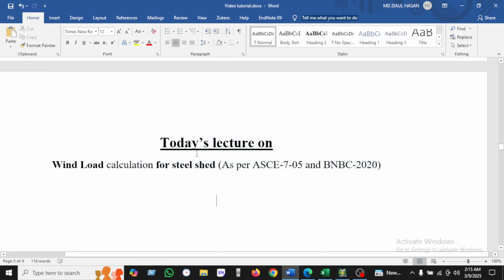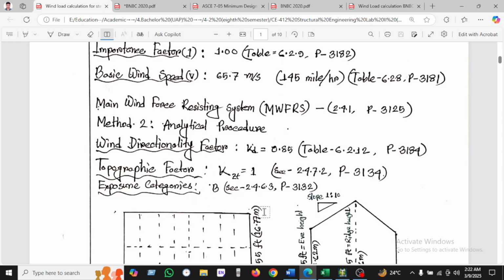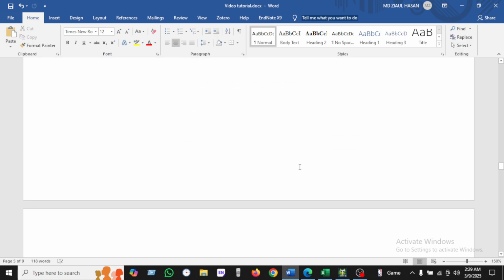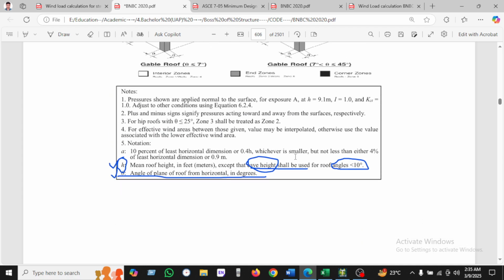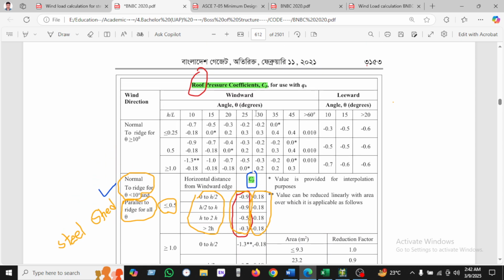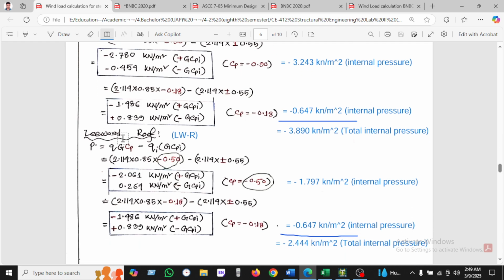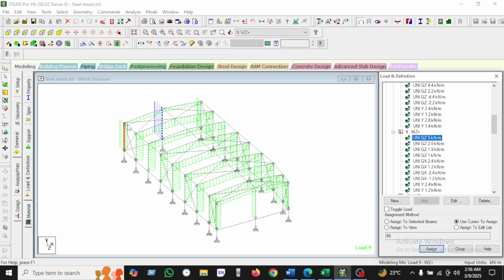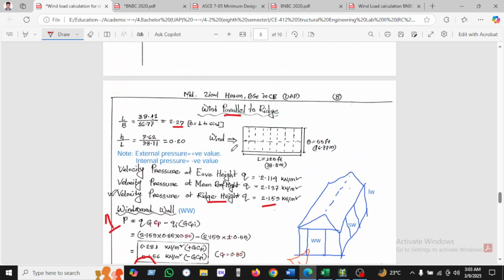Wind Load calculation (for steel shed) As per ASCE-7-05 and BNBC-2020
1. Importance factor (I)
2. wind Directionality factor (kd)
3. Topography factor (kzt)
4. Velocity pressure exposure coefficient(Kz)
5. Gust effect factor (Gff)
6. Internal Pressure Coefficient (GCpi)
7. Basic wind Speed (V)
8. Occupancy category (I)
9. Exposure Category (B)
10. Velocity pressure,  qz=0.000613 KzKztKdV2I (KN/m2) [V=m/s] (6.2.17)
11. P=q*G*Cp-qi*(±GCpi)
12. P=q*G*Cp-qi*(+GCpi)(kn/m2) [for external pressure]
13. P=q*G*Cp-qi*(-GCpi)(kn/m2) [For external pressure]